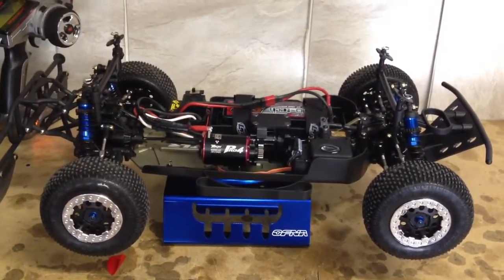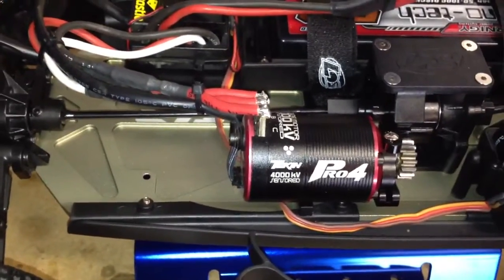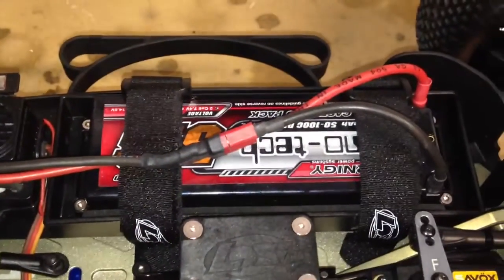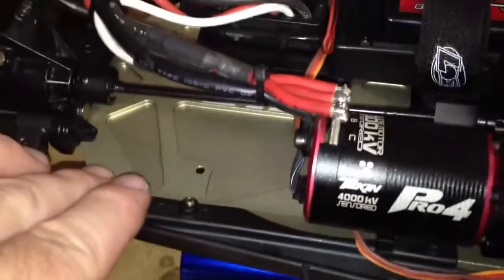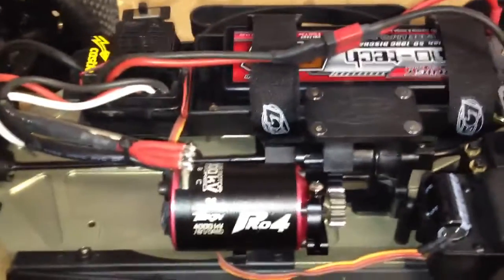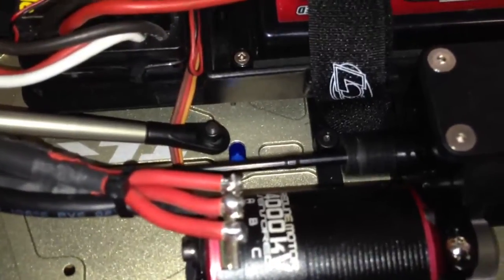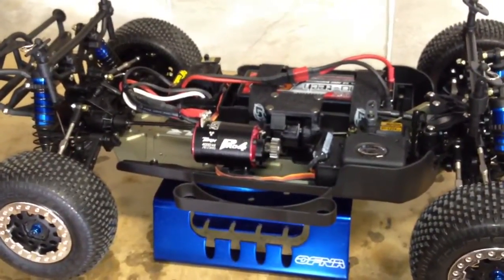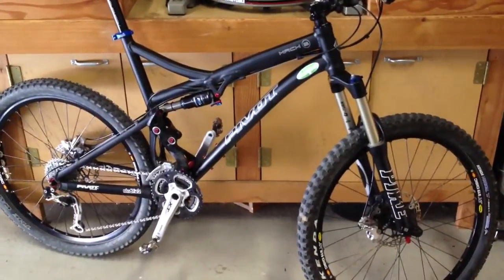The RCNetwork - Losi Ten SCTE - electronics installed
Here's my SCTE with some electrics installed. Slight driveshaft issue and Mountain bikes?